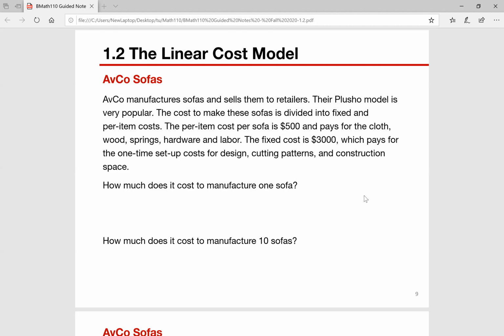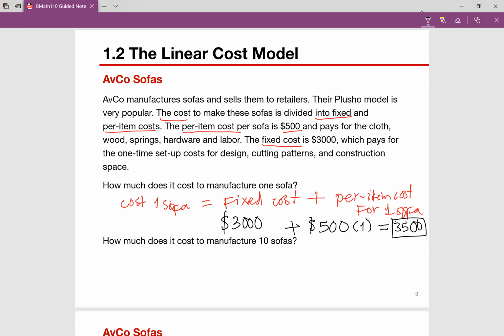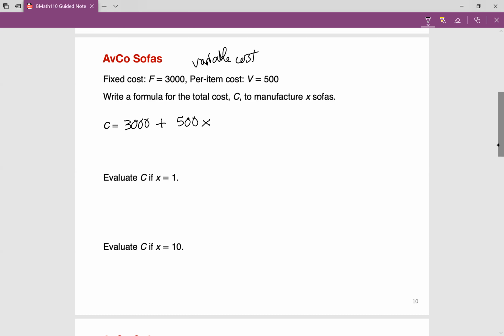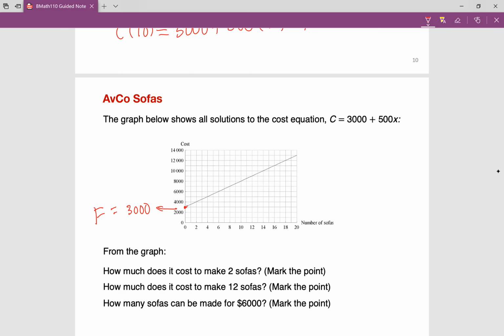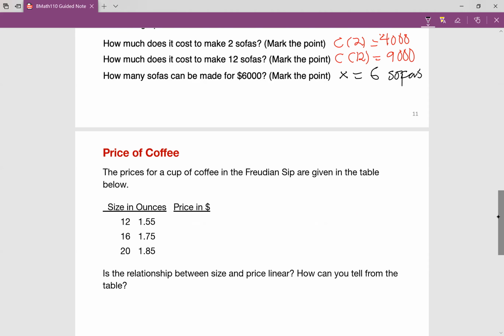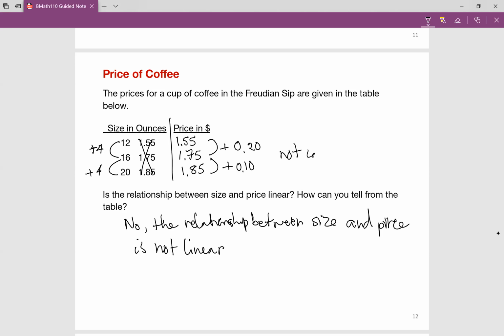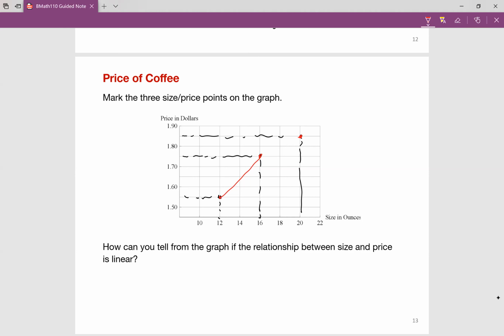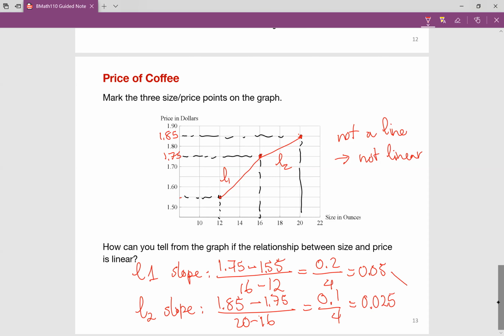1.2 The linear Cost Model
Mr TU is teaching Math 110 section 1.2 The linear Cost Modal